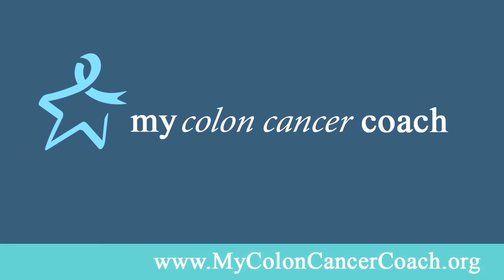What Are Some New Treatments for Colon Cancer?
Many new treatments for colon cancer are being developed and some are available for patients. It is very much a growth area in the medical field as more and more research is available. That said, many new treatments for colon cancer aren't available to the wider public just yet.
Doctors understand the anatomy and the ways colon cancer develops much better than they did ten or even twenty years ago. More and more progress is being made each day.

Dr. Mark Gimbel graduated from the University of Maryland, and then had an internship at the University of Florida, Jacksonville and residencies at Montefiore Medical Center/Albert Einstein College of Medicine in New York. He spent two years doing a surgical residency fellowship at Memorial Sloan Kettering Cancer Center New York and completed a surgical oncology fellowship at Moffitt Cancer Center in Tampa, Fla.

VIEW THE ARTICLE: What Are Some New Treatments for Colon Cancer?